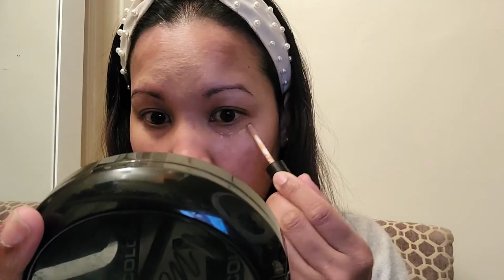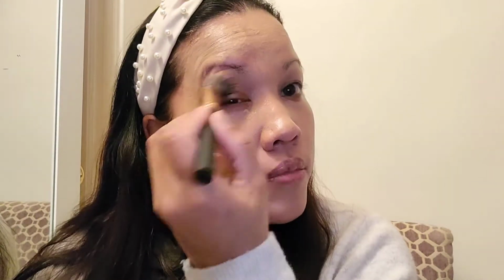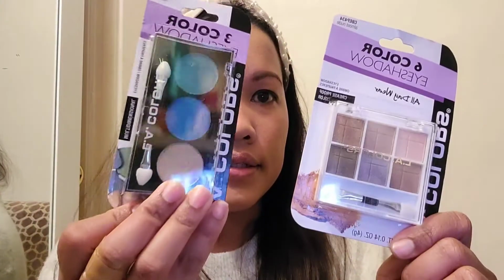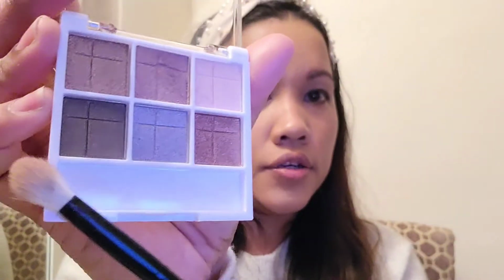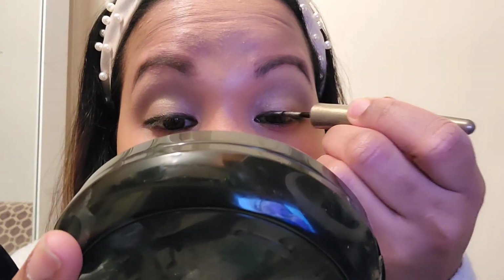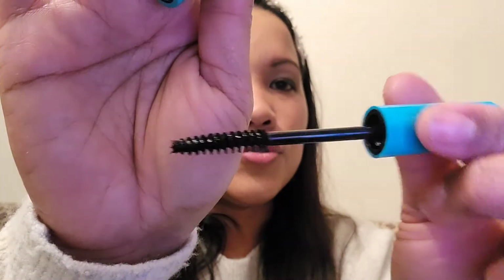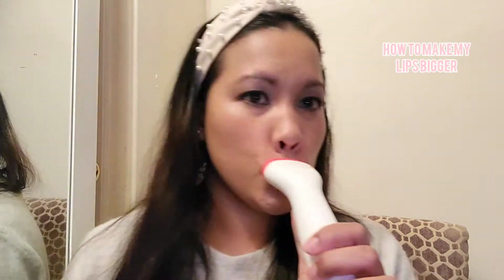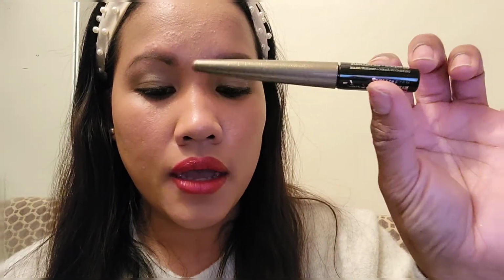$1 MAKE-UP ....TRYING DOLLAR TREE MAKE-UP FOR THE FIRST TIME. OMG CHECK THOSE EYEBROWS IEGGHH.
Hi Everyone.

I'm trying dollar tree MAKE-UP for the first time ⏲️
and it wasn't too bad at all.

Here are some items I use from the dollar store:

eyebrows:
(can't find it)

I HOPE YOU ENJOY THIS VIDEO AS MUCH AS I DO.😊

HOW TO FIND ME:
🎥- Ritzi Arnicia
📲 Ritzglamlashes

love always: Ritzi